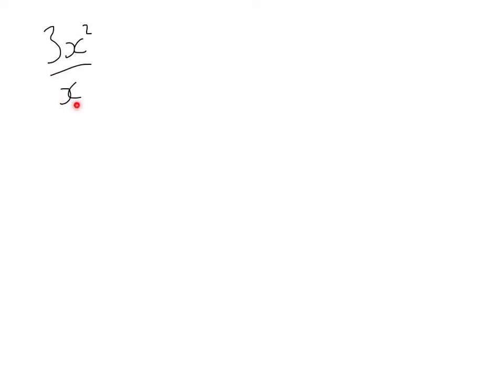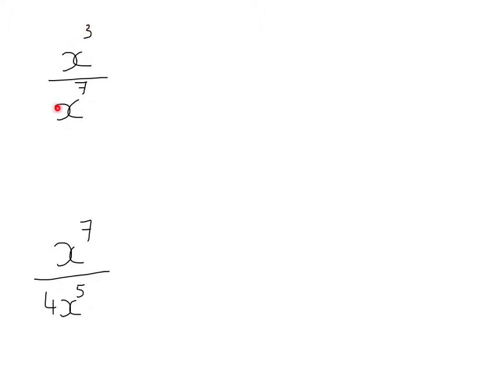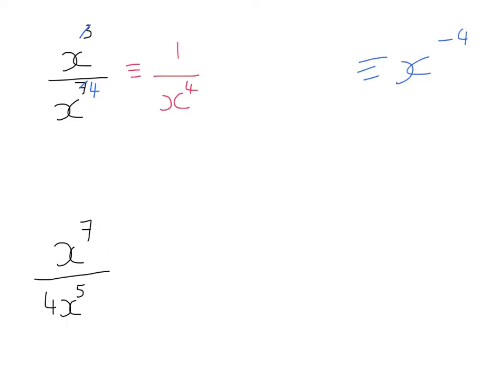EXP - Fractions - 2